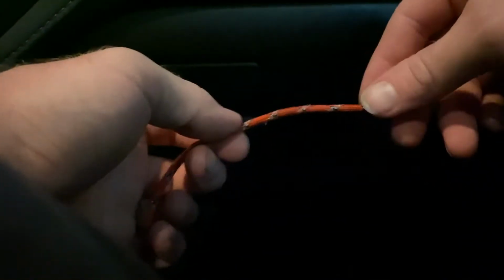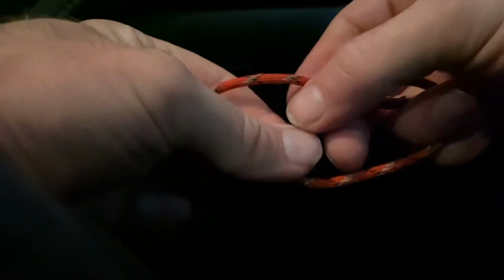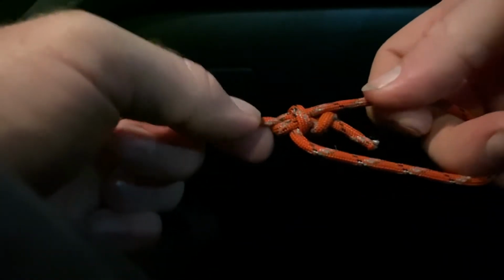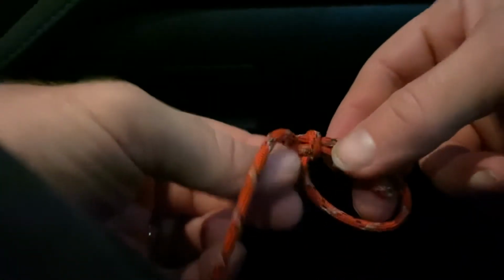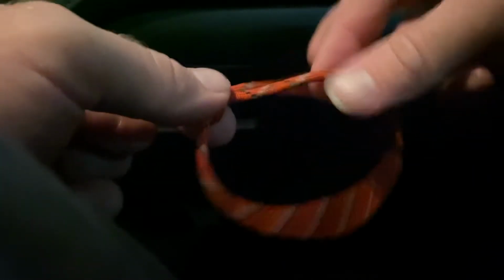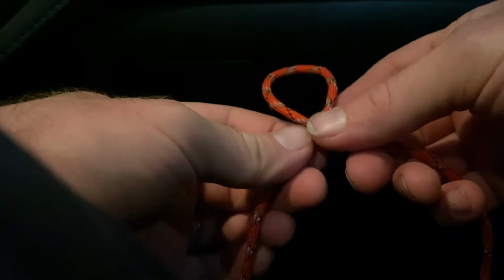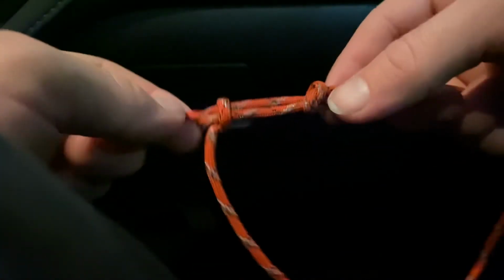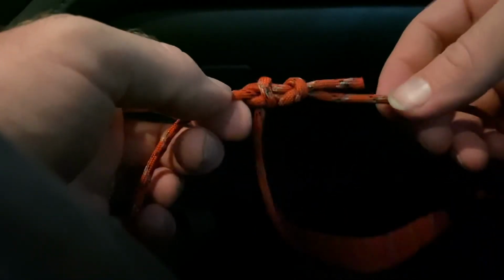Jammed Bowline Knot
How to tie a jammed Bowline knot aka bowline stopper knot.